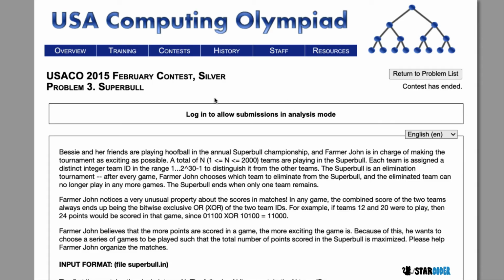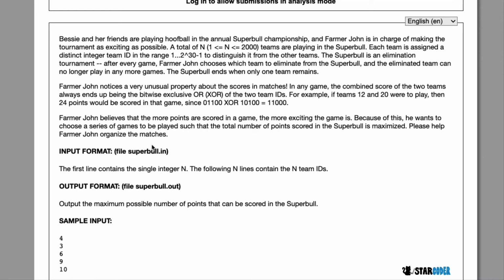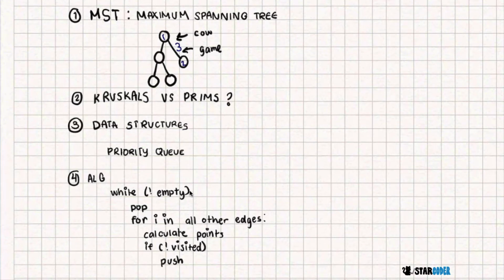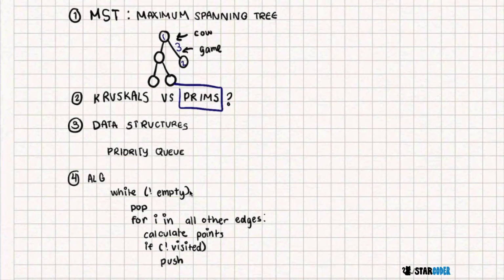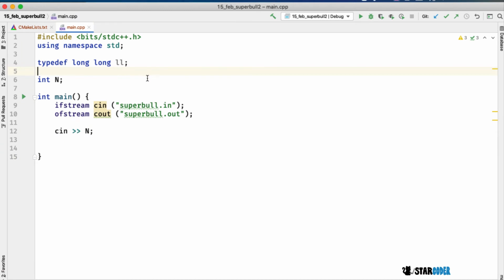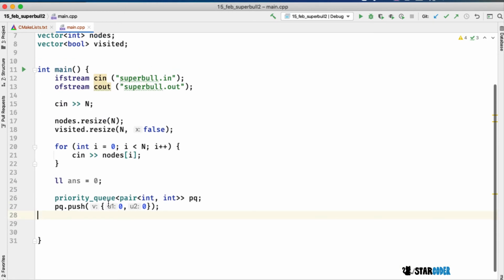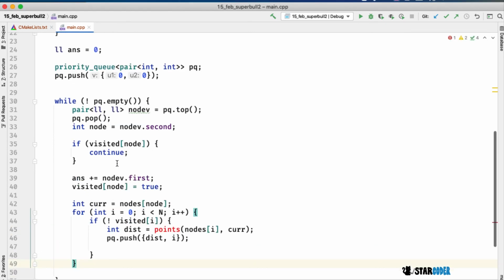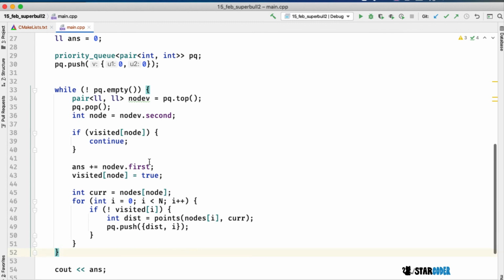USACO 2015 Silver February Q3: Superbull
Solution for the USACO 2015 Silver February Q3: Superbull, from starcoder.org